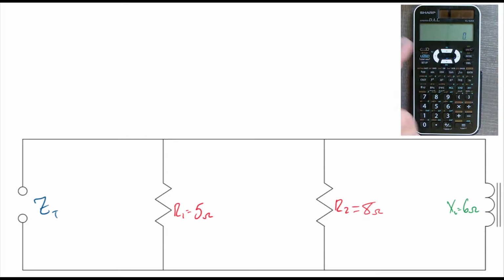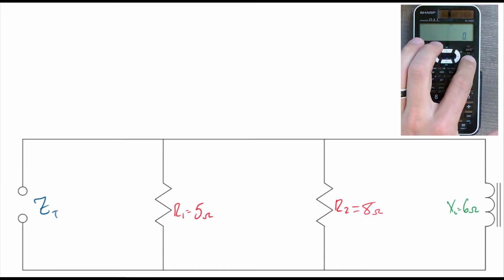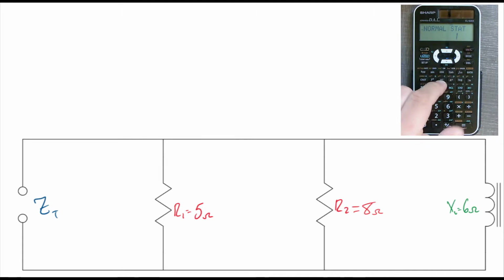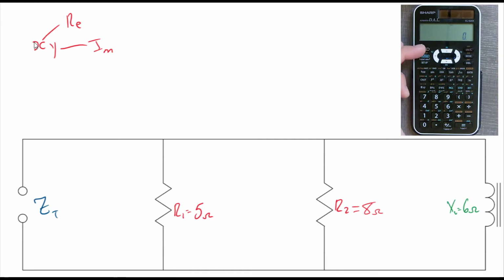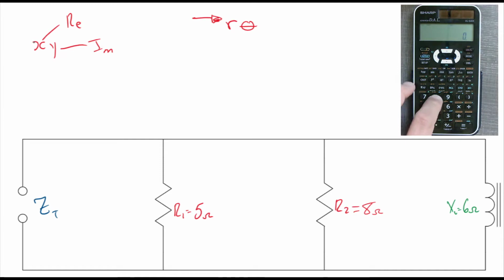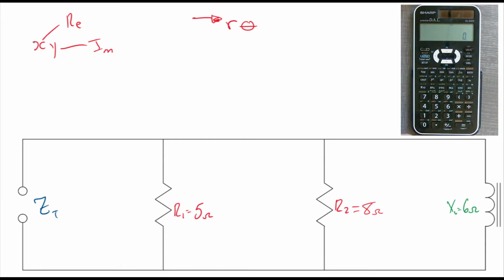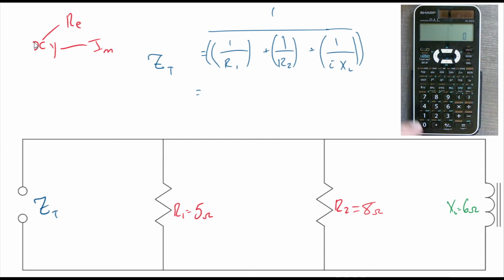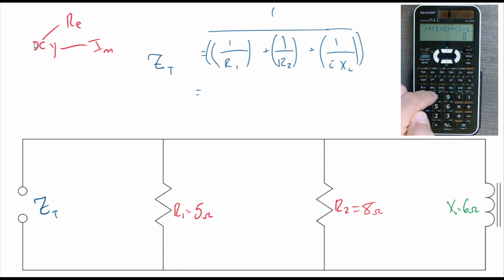Sharp Calculator with Complex numbers